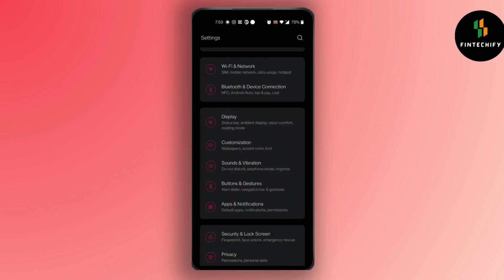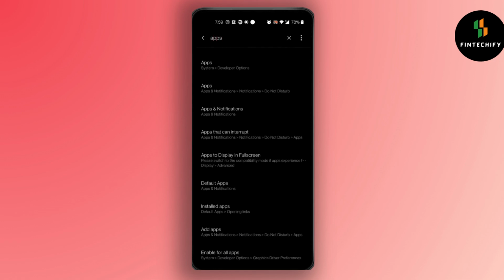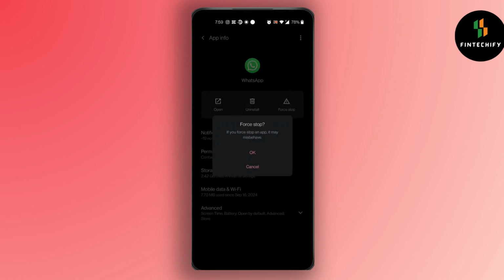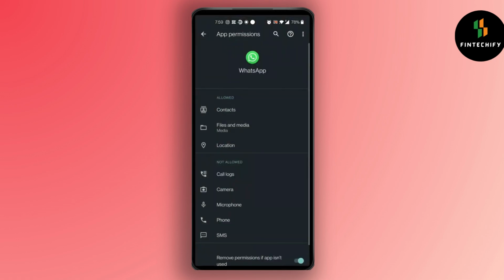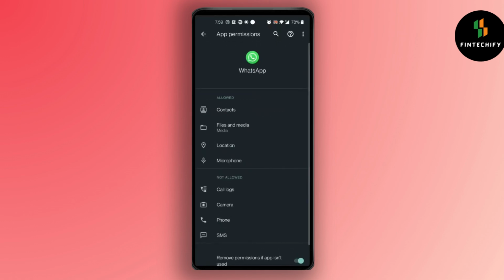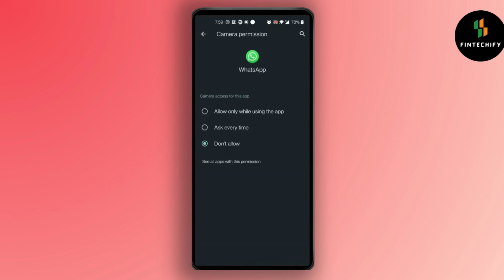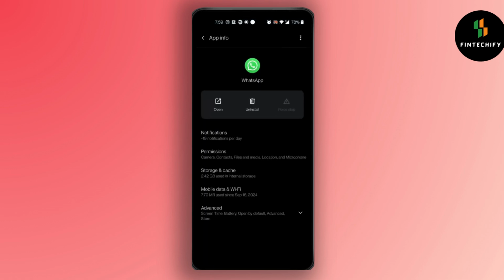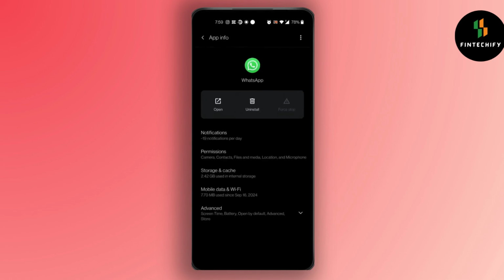How to Fix WhatsApp Video Calling Problem on Android No Camera and Microphone Access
Welcome to our step-by-step guide on "How to Fix WhatsApp Video Calling Problem on Android - No Camera and Microphone Access"! If you're facing issues with WhatsApp video calls, such as no camera or microphone access, this video is for you. We'll walk you through the steps to fix this problem and ensure you can enjoy clear video calls with friends and family. From checking app permissions to troubleshooting your Android settings, these tips will help resolve the issue and get your WhatsApp video calls working properly again.

What You'll Learn:

How to fix no camera and microphone access on WhatsApp video calls
How to grant camera and microphone permissions on Android for WhatsApp
Steps to troubleshoot WhatsApp video calling issues on Android
How to update WhatsApp and Android to fix camera and mic issues
How to clear WhatsApp cache for better performance
Timestamps:
00:05 How to fix WhatsApp video calling problems
00:30 How to check camera and microphone permissions on Android
00:55 How to update WhatsApp on Android
01:15 Troubleshooting WhatsApp video calling issues
01:40 Clearing WhatsApp cache on Android